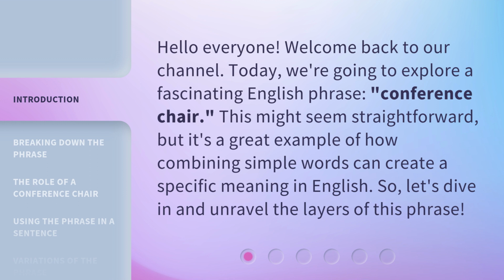Understanding the Phrase "Conference Chair"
Decoding the Phrase: Conference Chair • Unravel the true meaning behind the phrase 'Conference Chair' and discover the important role it plays in organizing successful events.

00:00 • Introduction - Understanding the Phrase "Conference Chair"
00:30 • Breaking Down the Phrase
00:58 • The Role of a Conference Chair
01:21 • Using the Phrase in a Sentence
01:45 • Variations of the Phrase